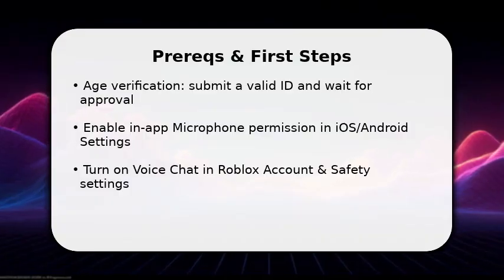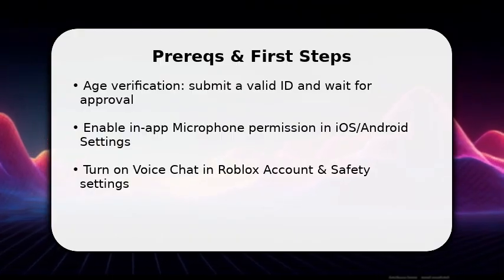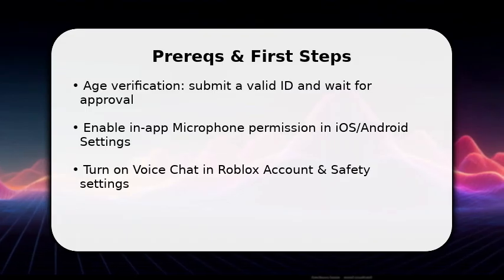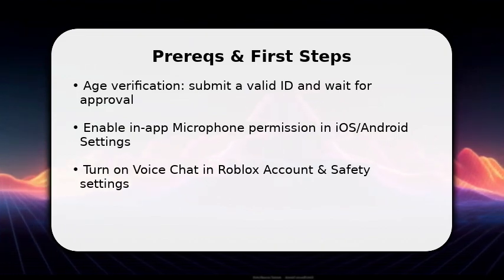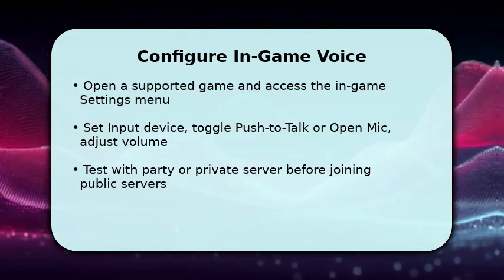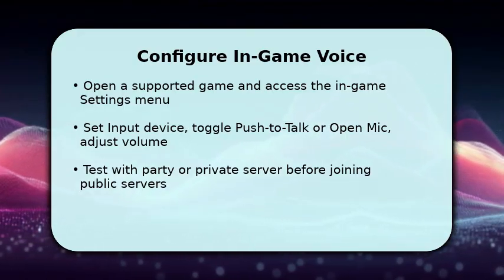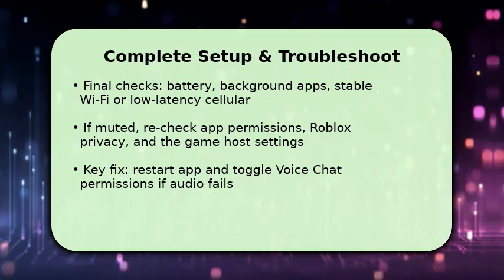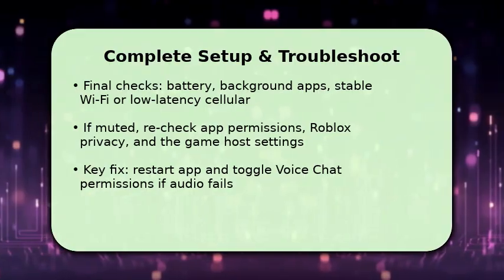How to Use Voice Chat on Mobile Roblox - Full Guide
Dive into the interactive world of Roblox on your mobile device and master voice chat with our comprehensive guide. Learn step-bythy techniques, troubleshoot common issues, and enhance social interactions within games.

Roblox, voice chat for roblox, mobile Roblox gameplay, how to use voice on mobile devices, robo chatting in roguelike mode, roblox social interaction guide